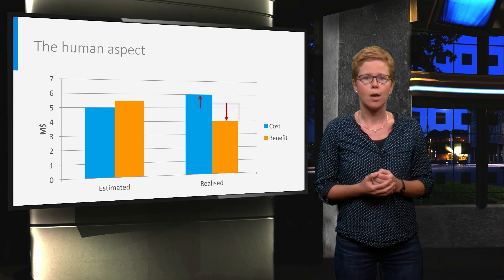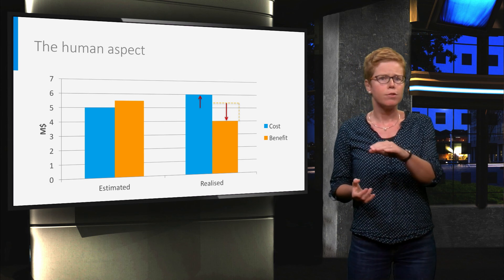MEP101x_2016_6.1_Estimating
This educational video is part of the course Project Management of Engineering Projects: Preparing for Success available for free via http:/ ©️ TU Delft, released under a CC BY NC SA license